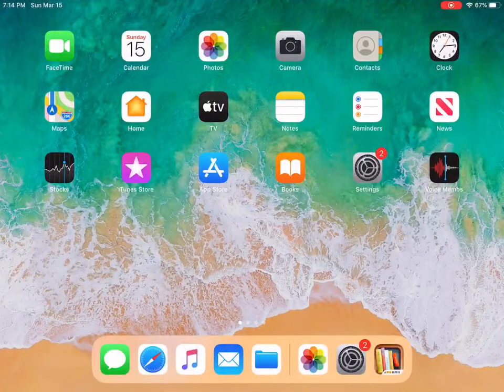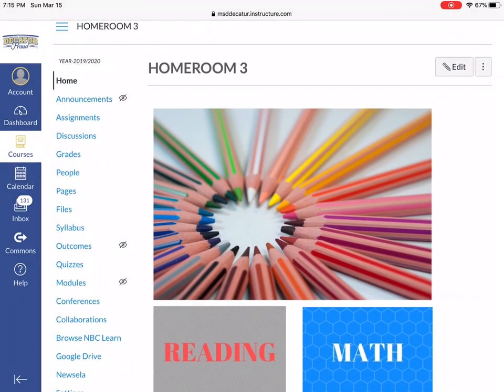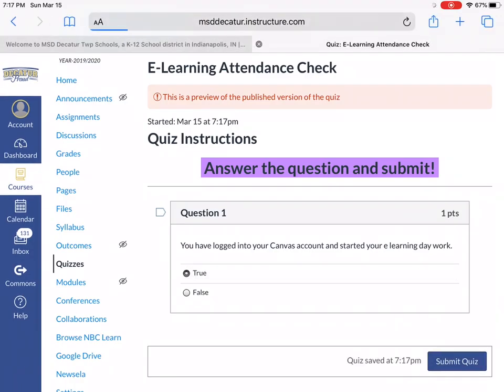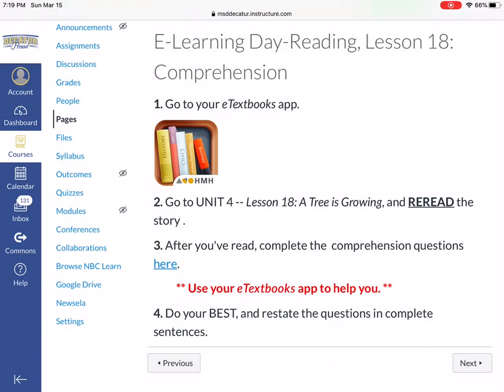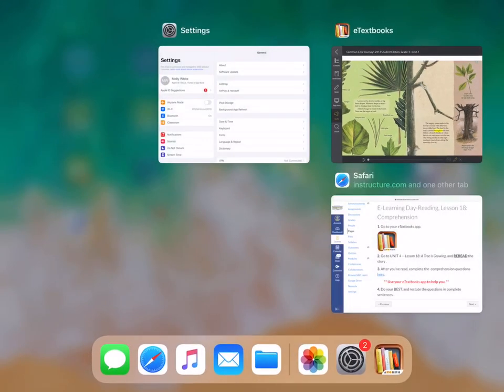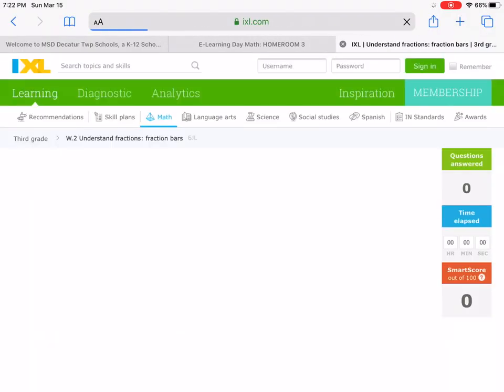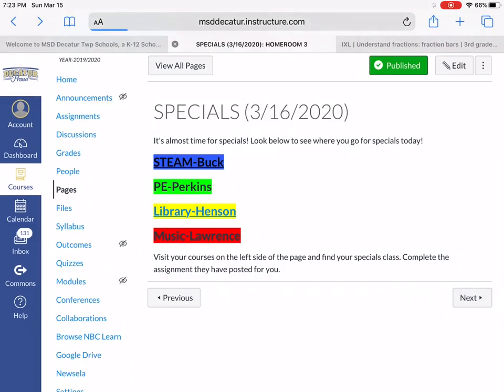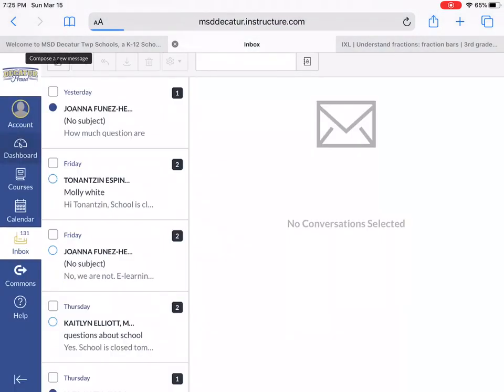E-Learning Canvas Tutorial